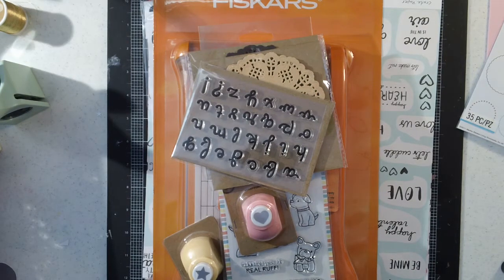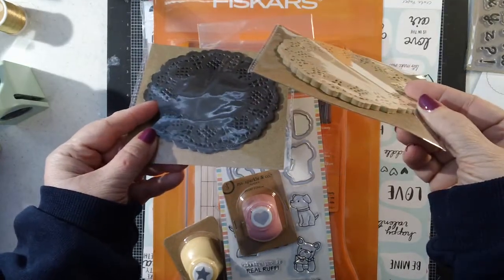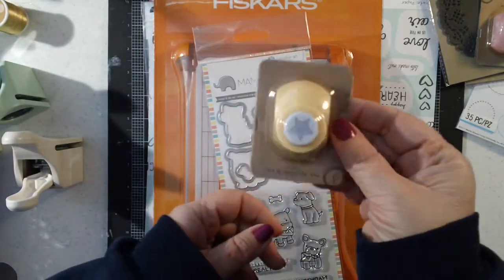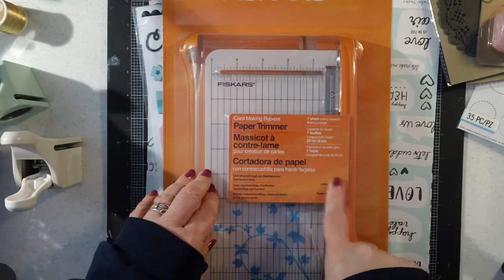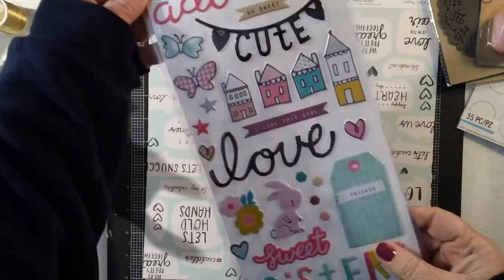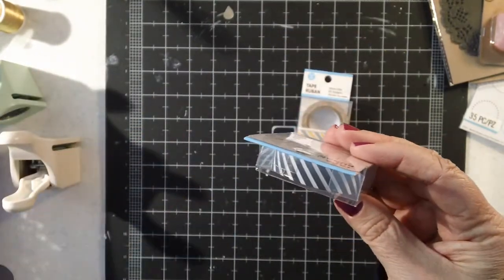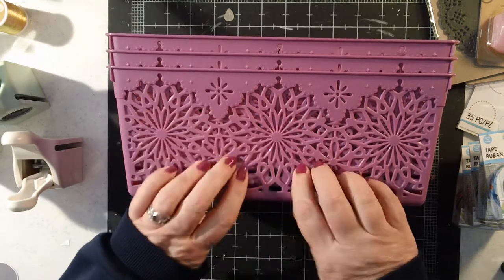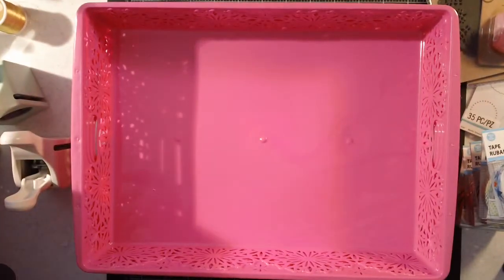JoAnn, Beverley's and Dollar Tree Craft Haul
Here are a few items I picked up recently. Enjoy!